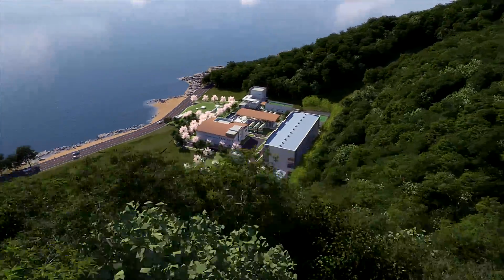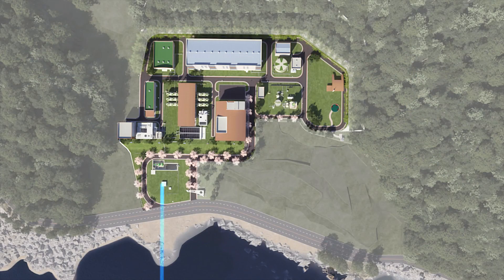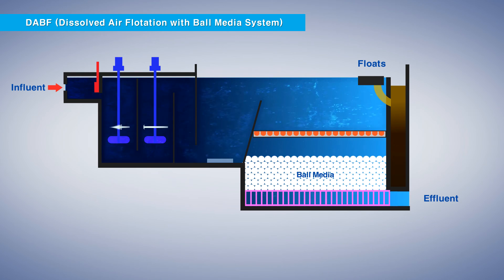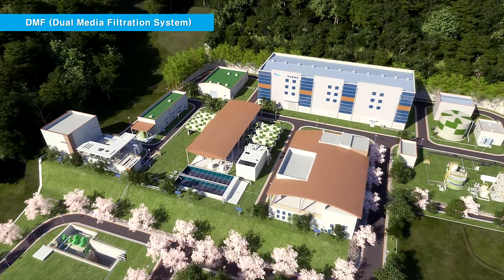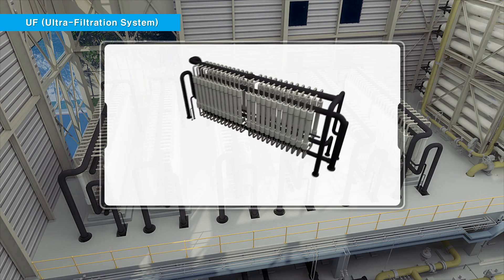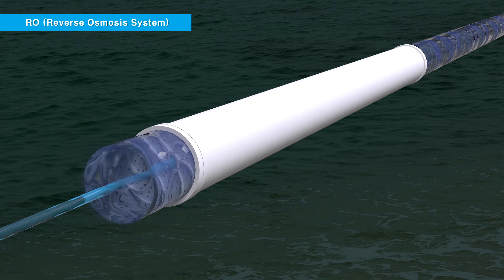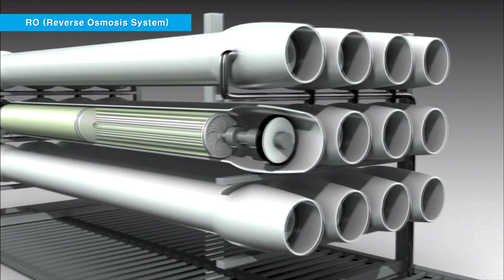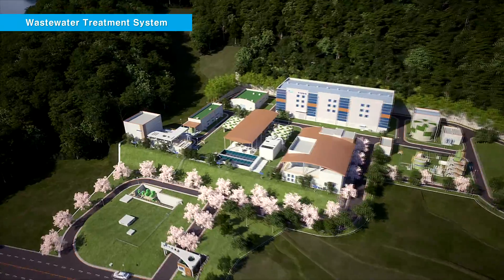Doosan seawater desallination plant_RO(Reverse Osmosis)